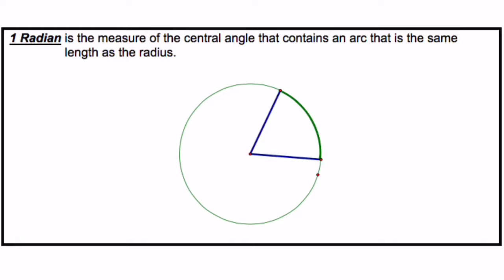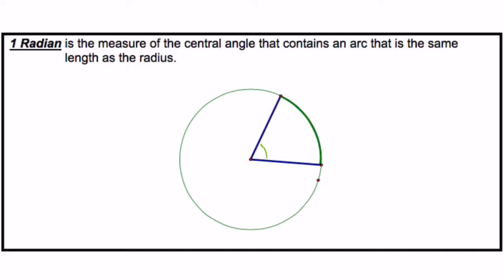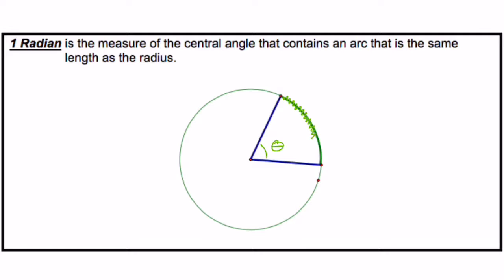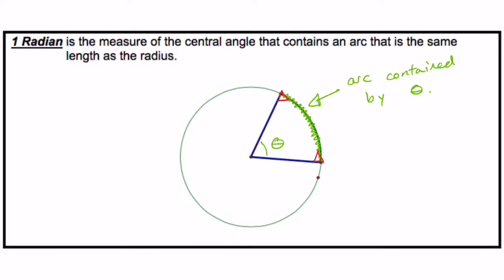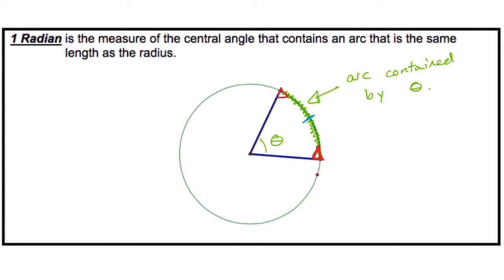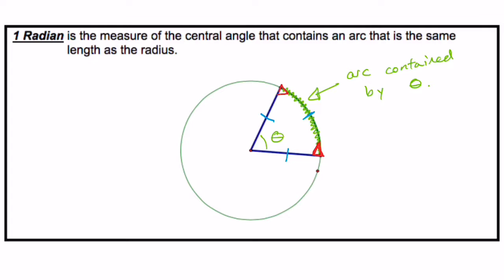1. Definition of a Radian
Explains what radian measure is